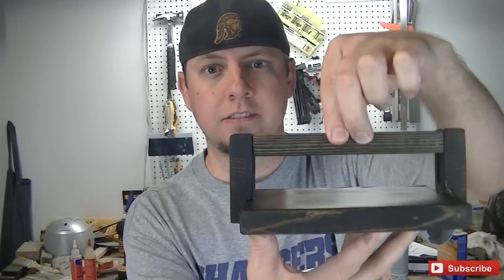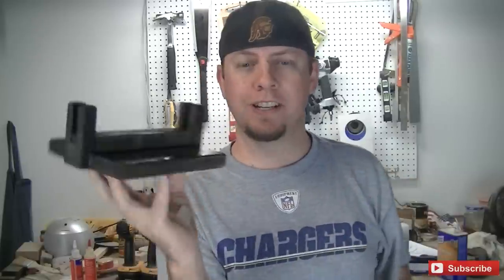How To Make A Napkin Holder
This was an items on the wide's "honey do list". I wanted to put some thought into this and not make a simple napkin holder. I looked around the web and this is what I came up with. Enjoy!!

**If you would like to buy a Acoustic iPhone Amplifier, please visit my Etsy shop:***